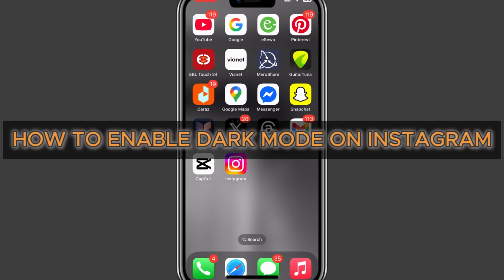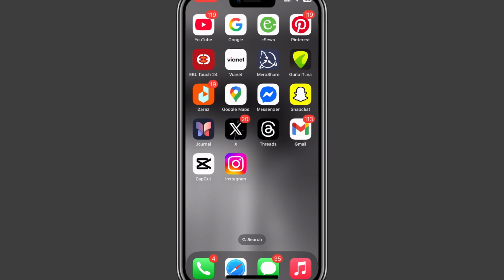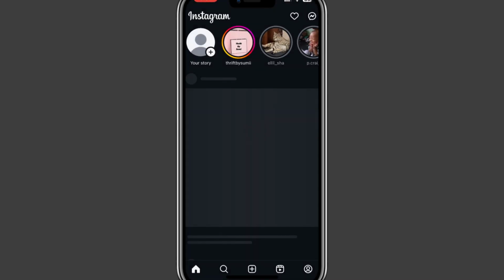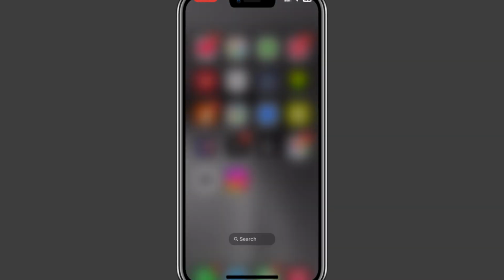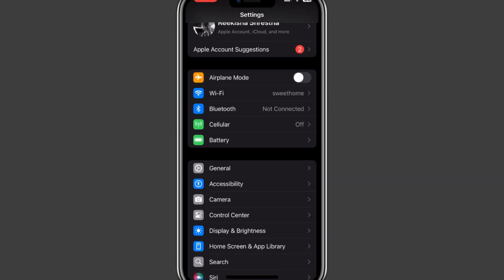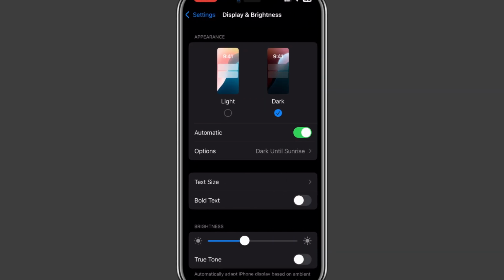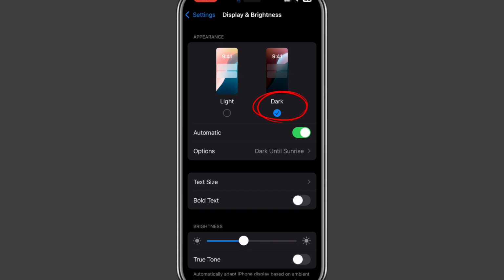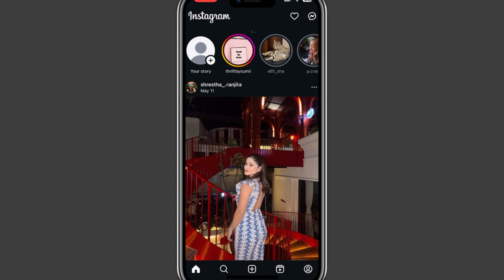How to Enable Dark Mode on Instagram 2025?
Want to reduce eye strain and save battery life while using Instagram? In this quick and easy tutorial, you’ll learn how to enable Dark Mode on Instagram for both Android and iPhone devices.

Dark Mode gives your app a sleek new look and is perfect for using Instagram at night or in low-light environments. We’ll guide you step-by-step through your phone settings and Instagram options to activate dark theme effortlessly.